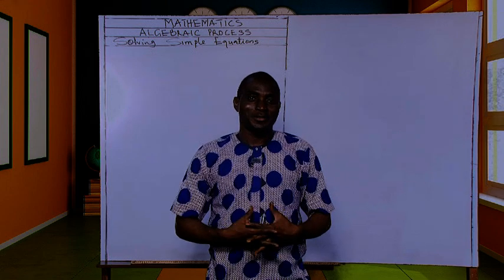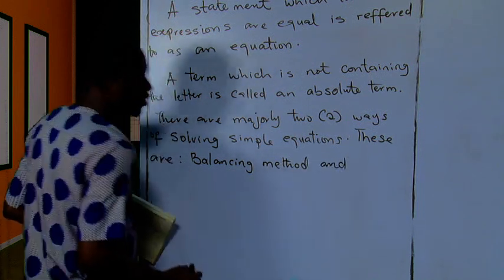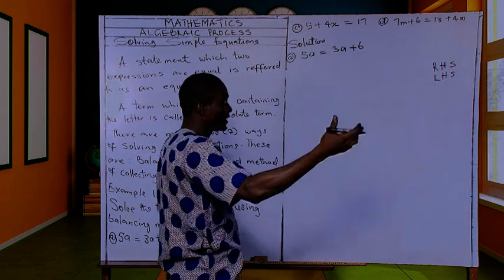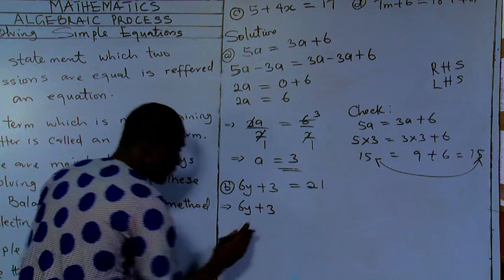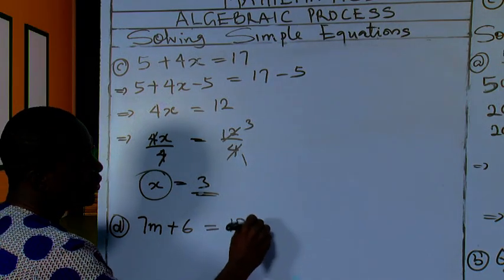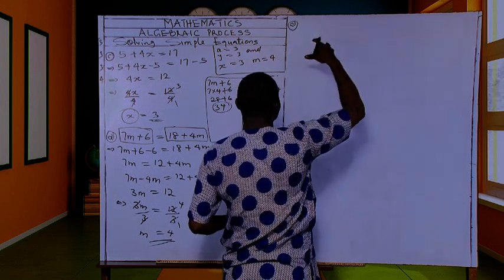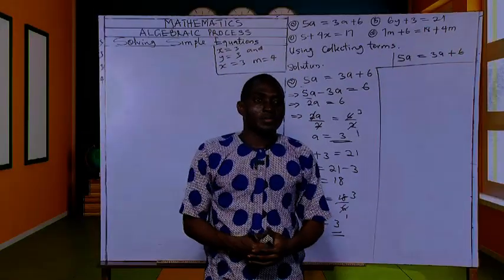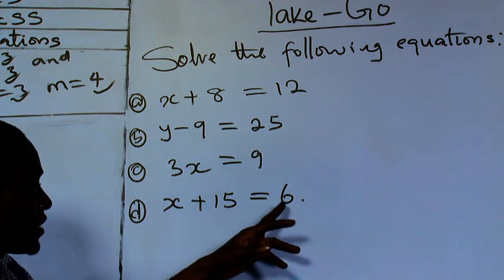ALGEBRA - SOLVING SIMPLE EQUATION 1 II MATHEMATICS DODDLE II 17TH MAY 2025 II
Our latest Mathematics Doodle is here to spark your curiosity and make you see math in a playful light! 🤔 What patterns do you see? What secrets do these symbols hold? Dive in and let your inner mathematician shine! 💡

Tutor: Ayobami Ojo

This is the official YouTube Page of Glorious Vision Television, the television station of The Apostolic Church Nigeria, LAWNA Territory.